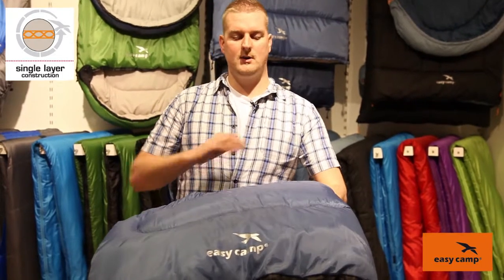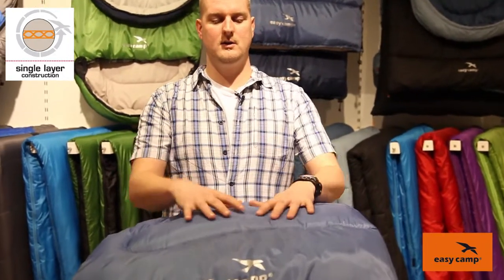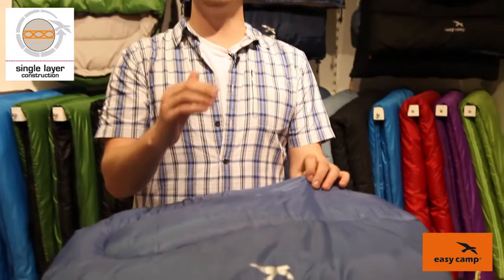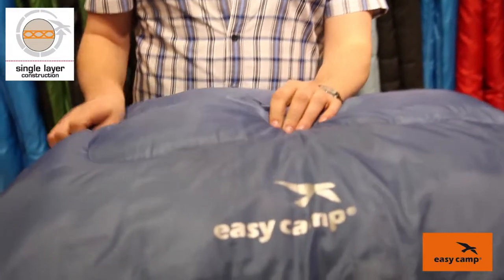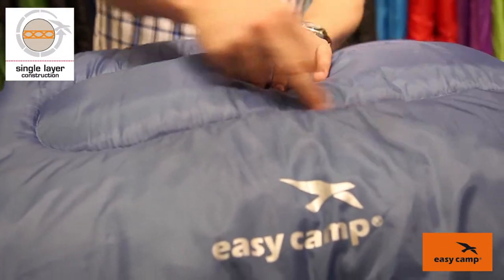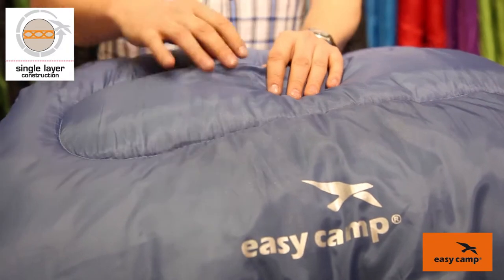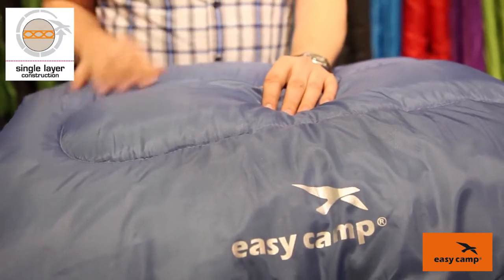Easy Camp Single Layer Construction Icon Film